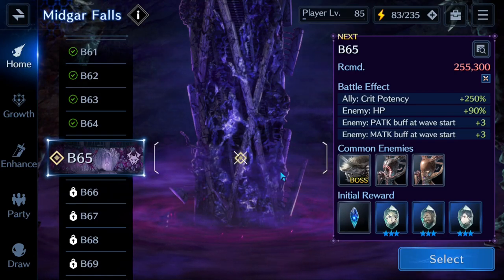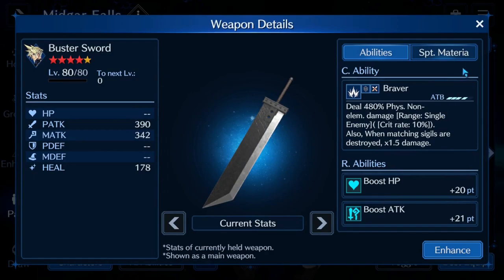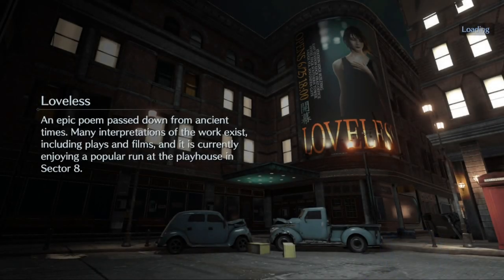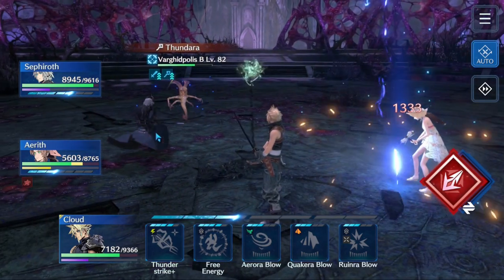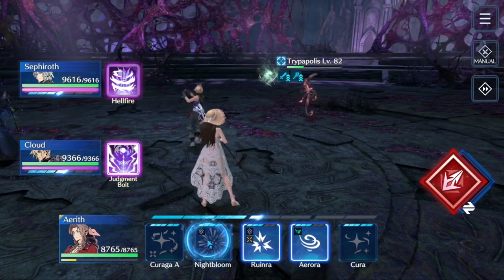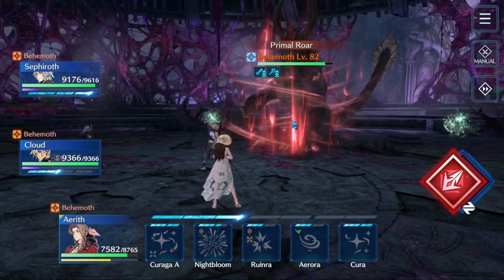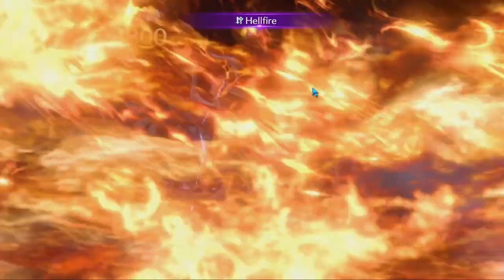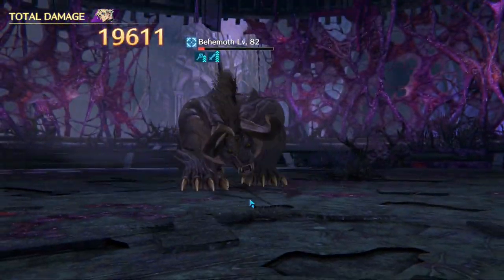FF7 Ever Crisis Battle Tower Floor 65 First Clear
Battle Tower B65 First Clear